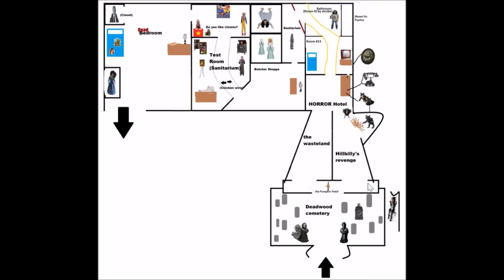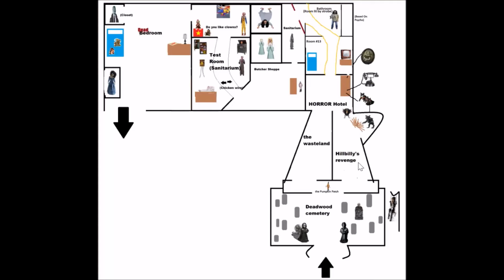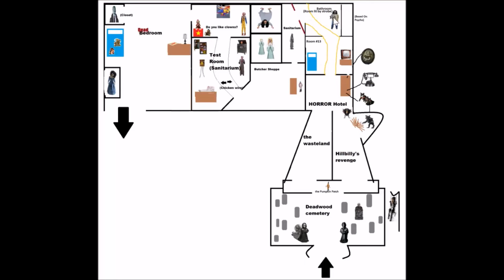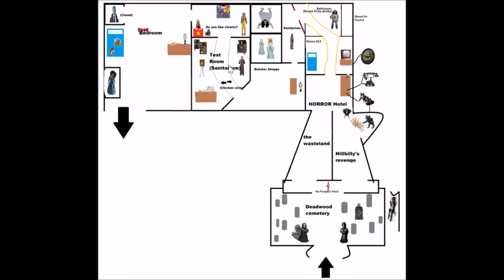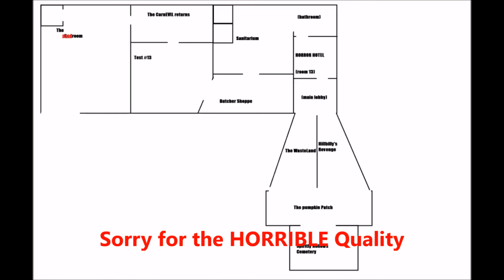Panophobia Haunt Build Day #1 | Layout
This is the unofficial 2017 haunt layout. And I know it's HORRIBLE quality, but my screen capture was acting up, so it wasn't very great. If you want to see a better, more high quality version of the haunt layout, click this

you wish to comment to me please keep it clean of any kind of foul or inappropriate language. Anyone who uses any of that their comment will be deleted immediately and that user will be warned not to do that again. If user does it a second time they will be blocked. Children and young teenagers (Like me) Go onto YouTube as well as you and do NOT need to see things like that! Thank You!

.Halloween is in the air!